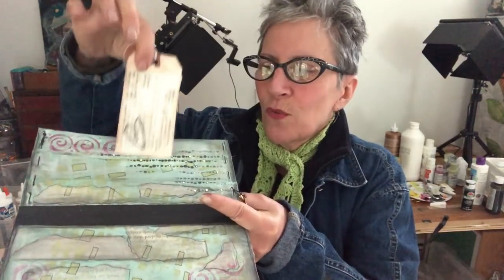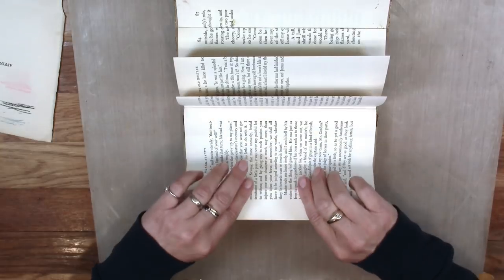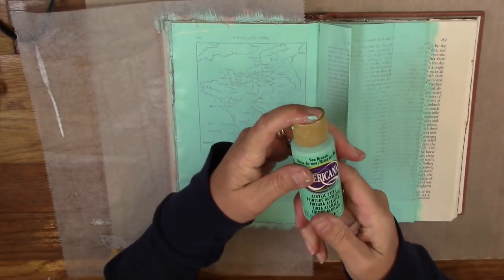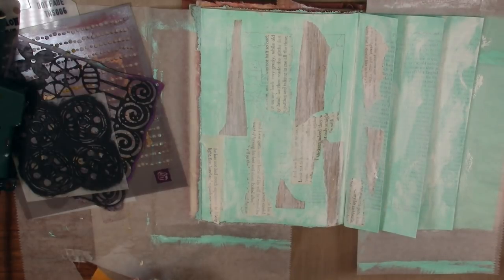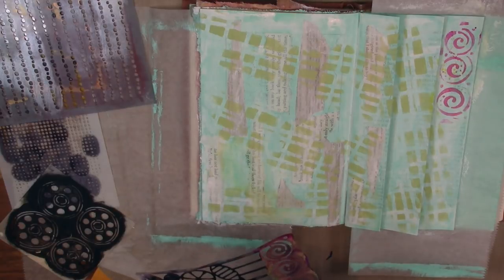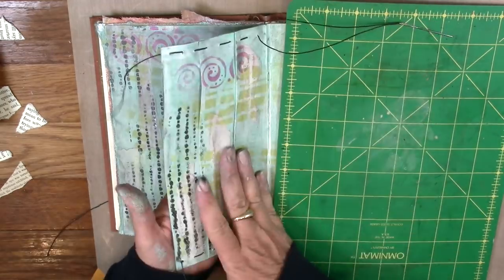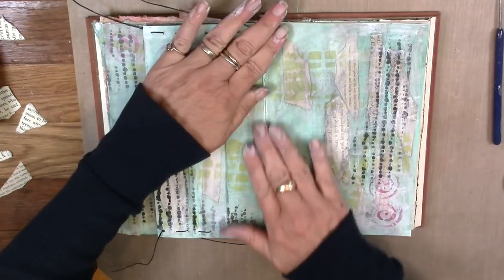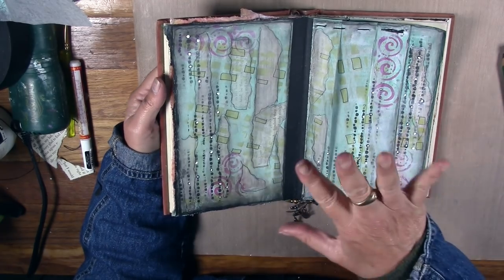Altered Book Series: Tutorial "Pocket Page" #3 (Recycled Art)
You can visit the Playlist to see all the videos for my Altered Book Series here:

Below are a few ways that you can support my Artsy Life, purchase some amazing Vintage Recycled Supplies that can be used in Art projects, Home Decor and Restoration.
From time to time I'll be selling my art work as well.

Charms for Dangles: In my Etsy shop

Bookbinders Tape: Black, 45 feet, 15 yards ~
White: 45 feet, 15 yards ~

Posca Paint Pens

Ranger Craft Mat

Olfa Craft Mat, 6x8" Perfect Size for Altered Book Projects

Ranger Archival, Acid Free Permanent Ink
Stazon is also an Awesome Ink

General Pencil: An AMAZING black pencil that writes over most anything. It’s my Go to Pencil for everything!

Unibal Signo Black Pen: Medium Point ~

Sharpie Fine Point, Non Bleed Assorted Color Pack of 6, Includes Black
Sharpie Fine Point, Non Bleed Black 2 packs of 2 (4 in all)

Liquitex Gloss Varnish
Liquitex Matte Varnish

Collage Pauge, Matte: 16 oz bottle ~
Mod Podge, Matte: 16 oz bottle ~

Aileens Tacky Glue
The Ultimate Glue

WaterBrush: Set of three, assorted Sizes ~

Acrylic Paints
Random Stencils
Makeup sponges - Dollar Store
Book text

To Keep in Touch, Receive Special Offers, Inspiration and much more  sign up for my VIP Newsletter here:

Please visit my FB page and LIKE me to be inspired daily